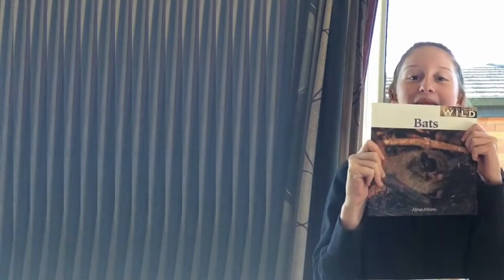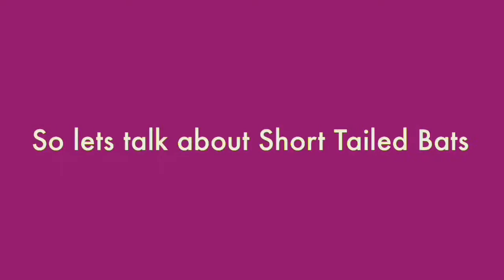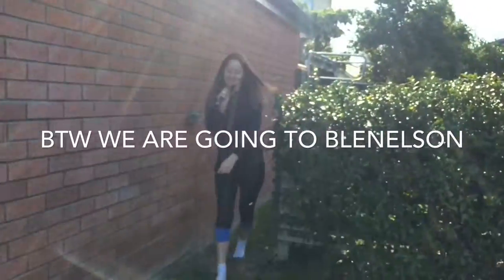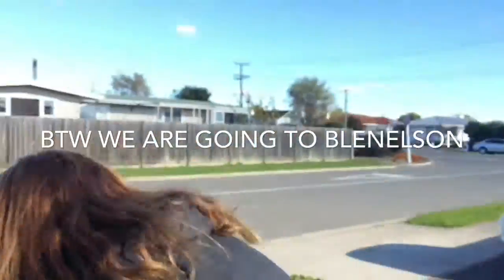aylas and ellas bat video for science